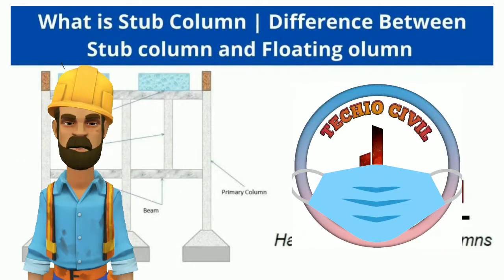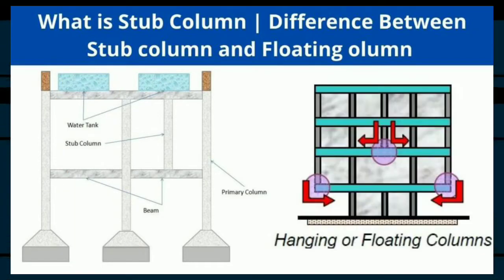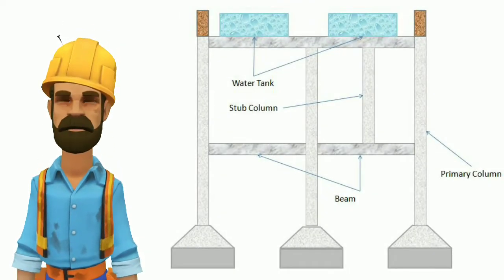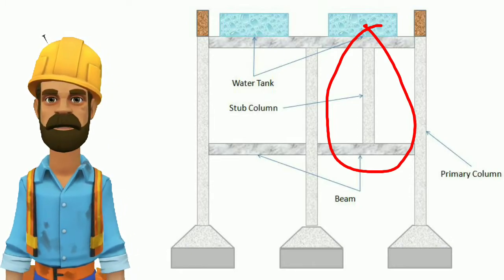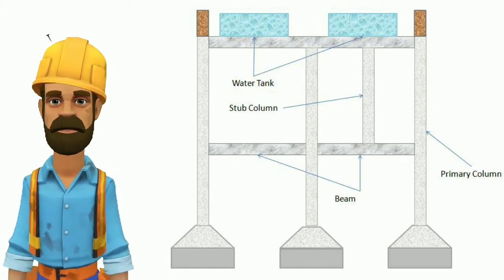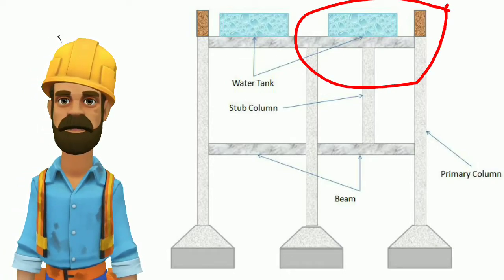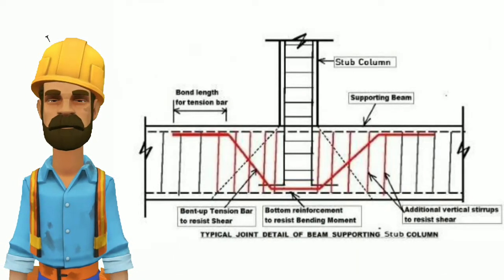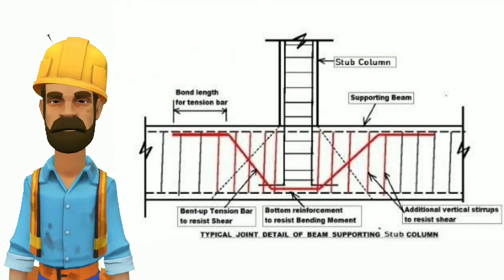What is stub column | Purpose | Techio Civil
In this video, we explain what is stub column, when we used stub column, purpose of stub column and reinforcements detailing of stub column.

So please watch the video till the end.